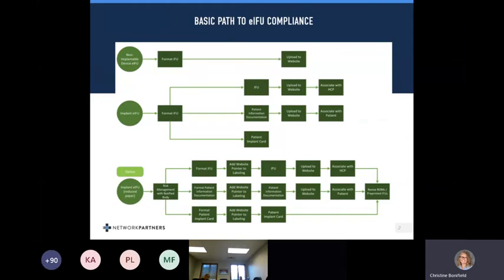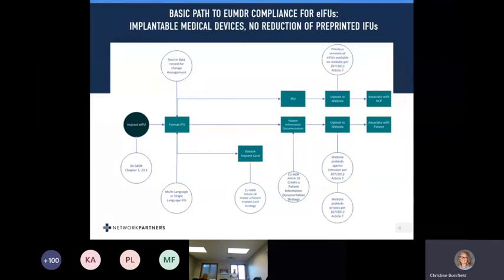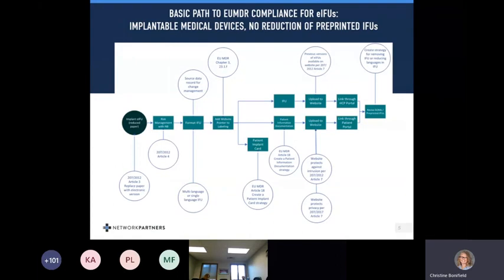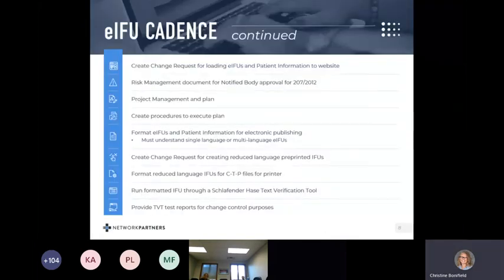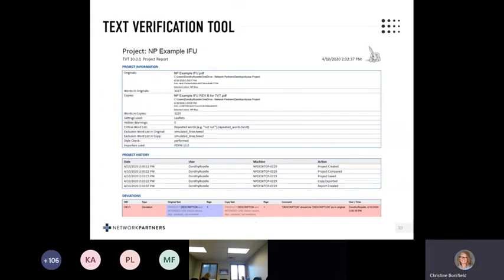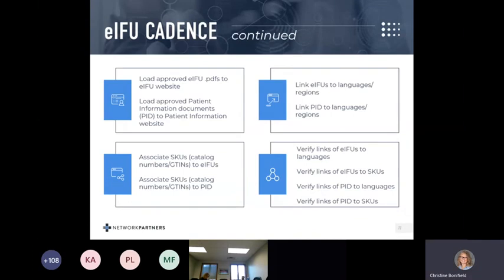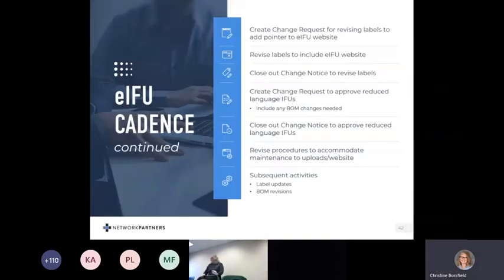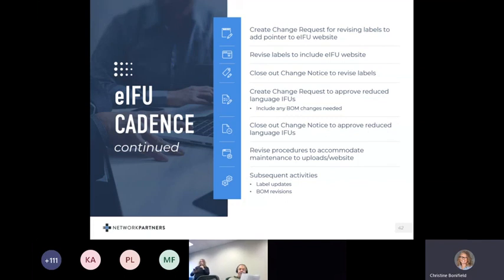Webinar | Putting the "e" in eIFUs - Best Practices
In this video our Senior Director of Labeling, Chris Heckert, discusses why you need eIFUs and the best practices to make it happen.

Network Partners is here to serve the medical device, pharmaceutical and biopharmaceutical industries with core competencies in Regulatory Affairs, CER, Packaging Engineering, Labeling, Quality and Project Management.

More than 60 years in the labeling industry has shaped our team of labeling leaders, having worked with all the major solution providers. Our labeling team has implemented Global Labeling Systems across a dozen sites, gaining a wealth of knowledge to be successful.

Our team members have experience at all levels of regulatory affairs, from both industry and government, who we match to your project needs. We apply our knowledge with rigor to regulatory projects.

Our packaging engineers have worked in medical device and pharmaceutical packaging their entire careers – from entry-level positions to global directors. We bring a keen understanding of the issues and challenges packaging engineers and managers face daily.